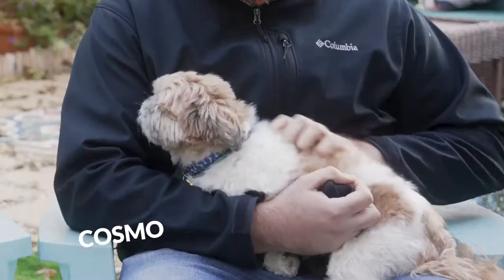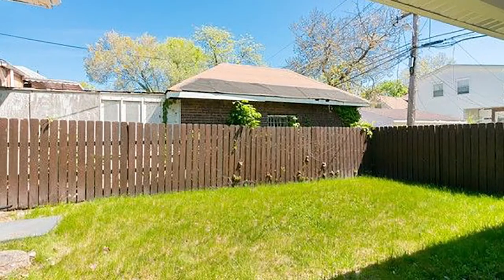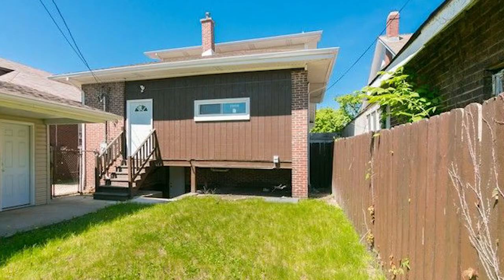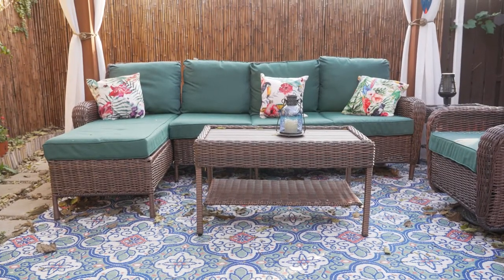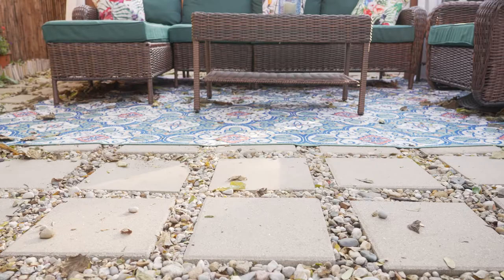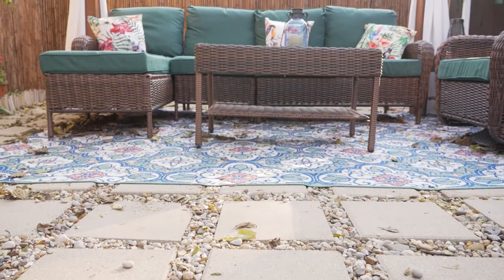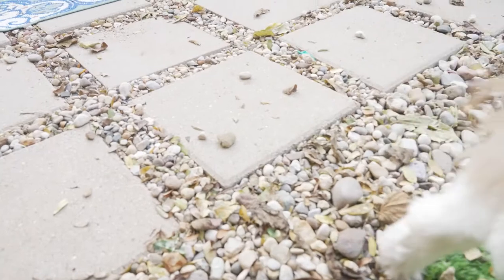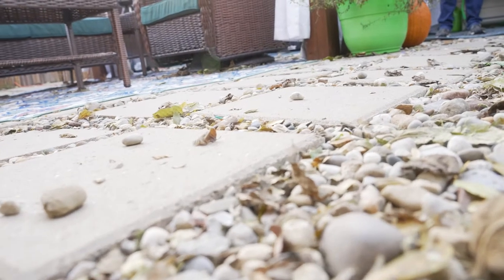Rosaileen & Chris, Landscape Design Honorable Mention | 2021 Driehaus Bungalow Awards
Chris and Rosaileen wanted to turn their small, plain backyard into a tropical-themed oasis that is also environmentally friendly. Doing the work themselves, they built a pergola and a patio of permeable pavers that allows rain to drain through, reducing their risk of basement flooding. They also installed a patch of artificial turf to save water beneath the kiddie pool that their young kids love to play in. (Entire project completed by homeowners)

Created in 2005 by the Chicago Bungalow Association with the generous support of The Driehaus Foundation, the Driehaus Bungalow Awards are an annual juried competition celebrating the creativity and efforts of homeowners—the heart of the home.